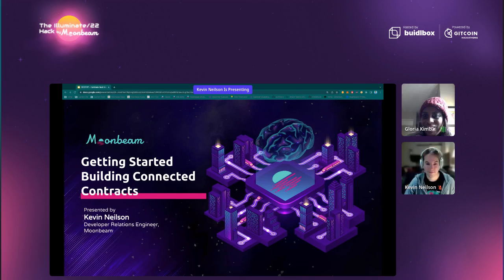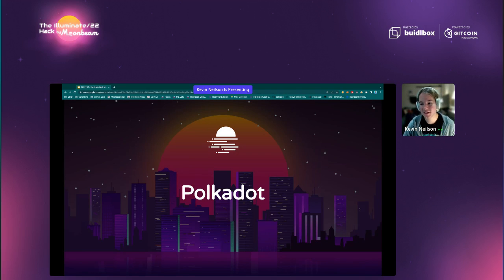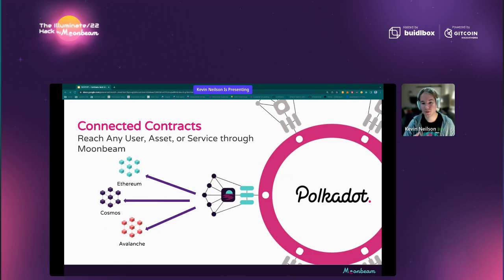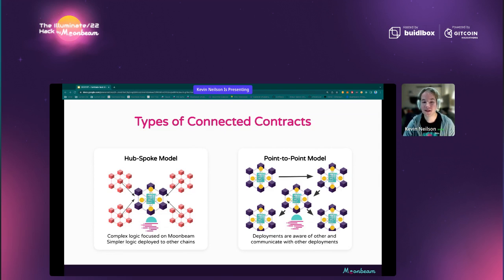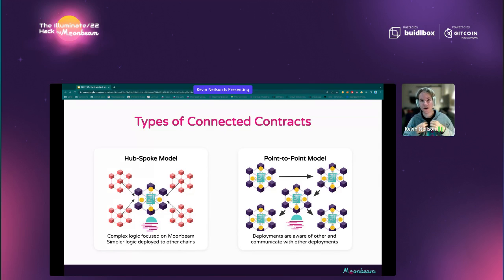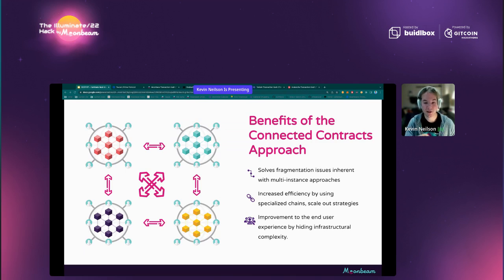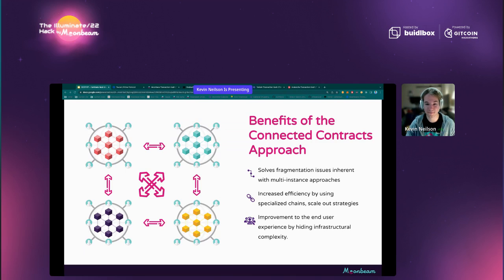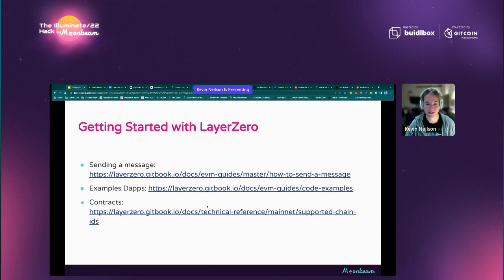Illuminate/22 Hack Workshop #3: Getting Started Building Connected Contracts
In this session, Kevin Neilson, Developer Relations Engineer at PureStake,  walks us through Connected Contracts, including:

- What are connected contracts
- Why are we incorporating cross-chain functionality to DApps
- How to build connected contracts

This workshop is part of a series of workshops given during the Illuminate/22 Hack and intended to help builders participating in the event get familiar with using & building with Axelar, Hyperlane, LayerZero, and Wormhole.